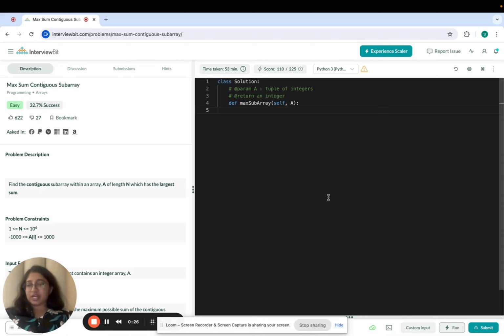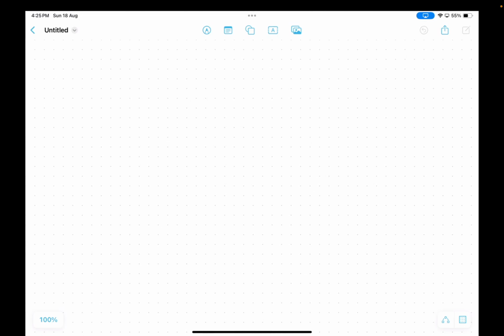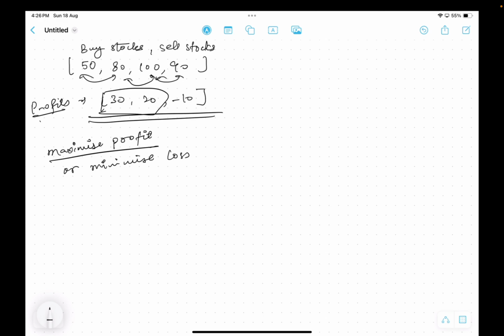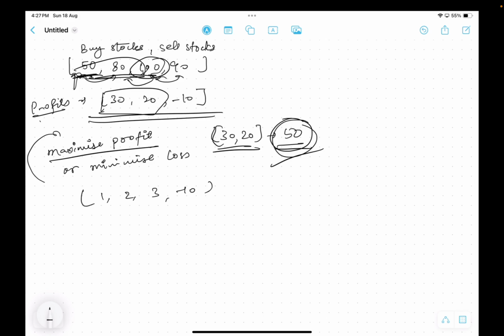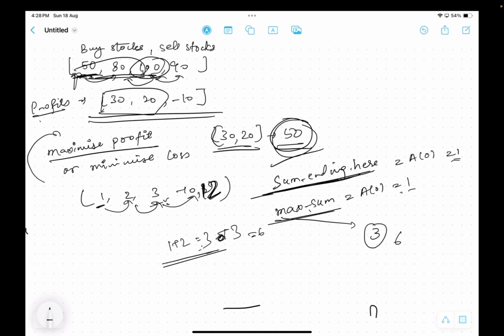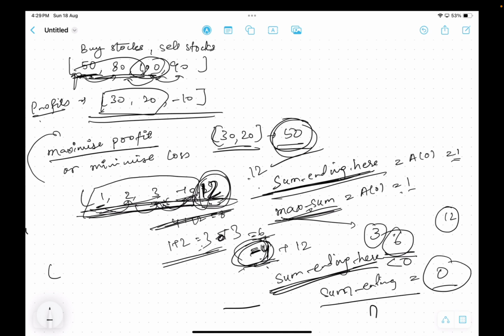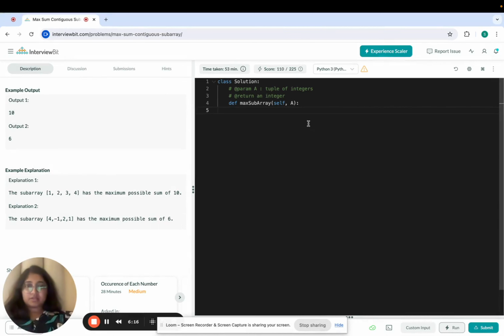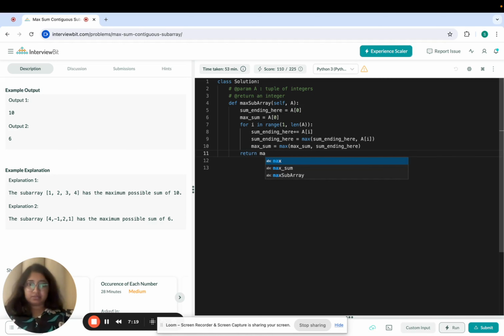Array Problem #6: Max Sum Contiguous Subarray | Kadane's Algorithm | Ace Your Coding Interview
Struggling with the Max Sum Contiguous Subarray problem? In this video, I'll break down Kadane's Algorithm step-by-step, showing you how to easily solve this classic coding interview question. By the end of this tutorial, you'll understand how to approach similar problems and optimize your code for maximum efficiency.